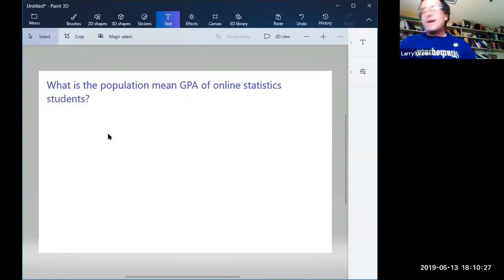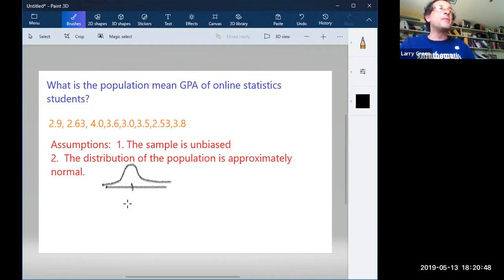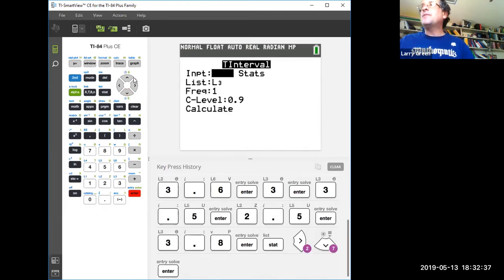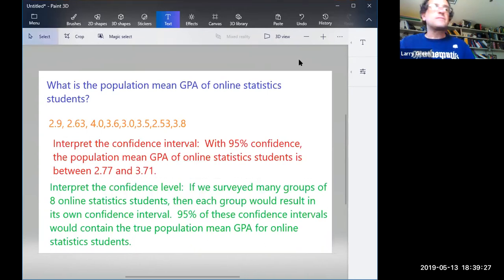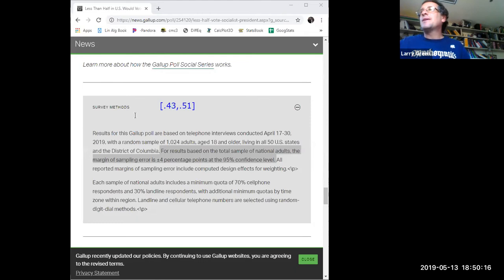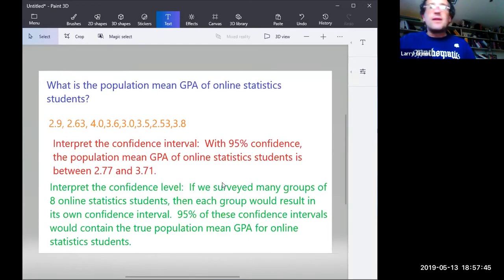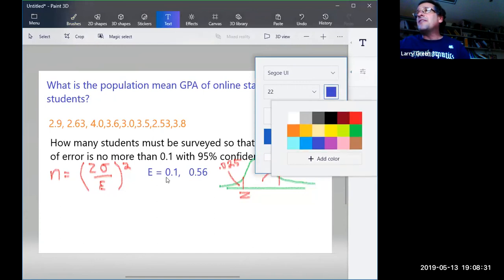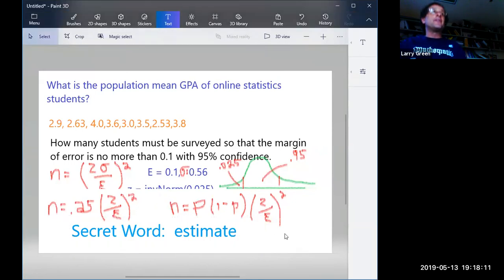Week 6 webinar on Confidence Intervals